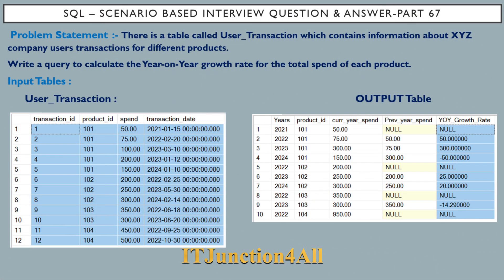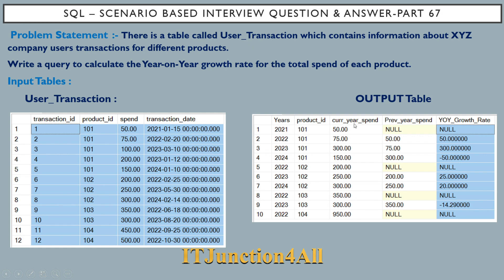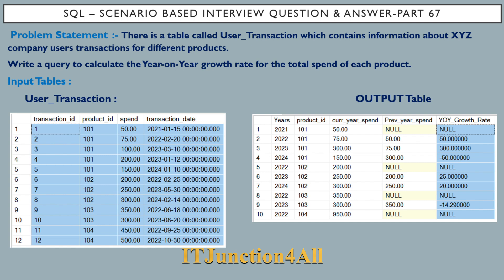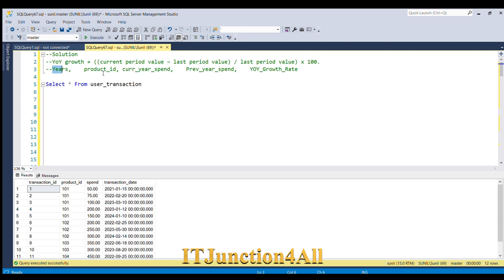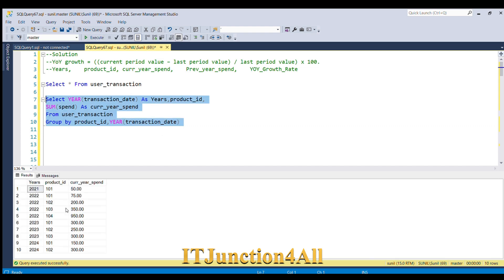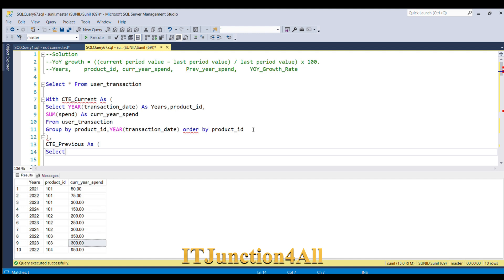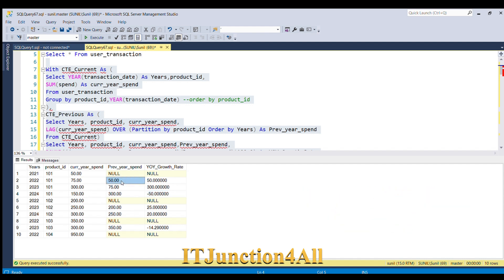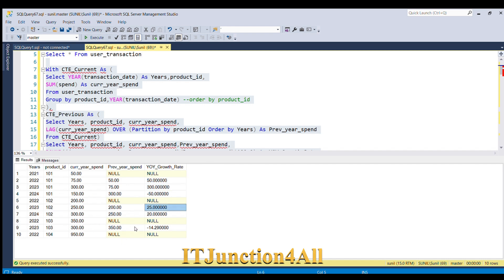SQL Interview Questions Part 67 | Year on Year Growth Rate SQL Problem 🔥🔥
Problem Statement :- There is a table called User_Transaction which contains information about XYZ company users transactions for different products.
Write a query to calculate the Year-on-Year growth rate for the total spend of each product
YoY growth = ((current period value – last period value) / last period value) x 100

Table and Insert SQL Script :
CREATE TABLE user_transaction (
transaction_id INTEGER PRIMARY KEY,
product_id INTEGER,
spend DECIMAL(10, 2),
transaction_date DATETIME